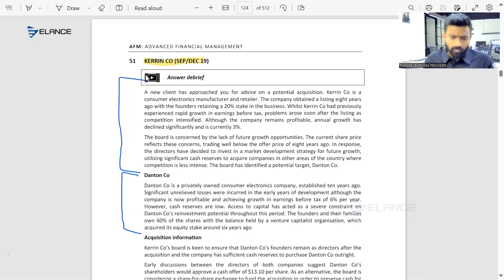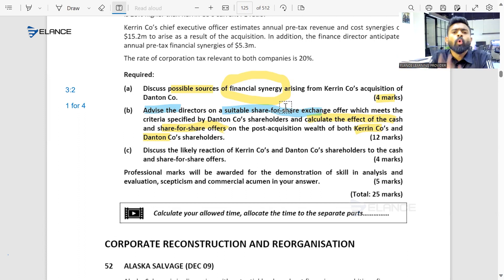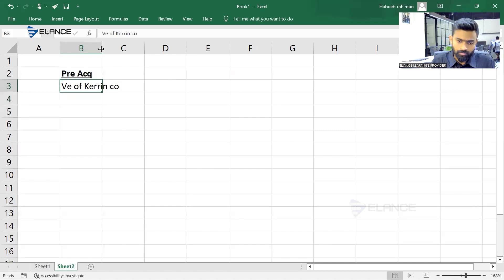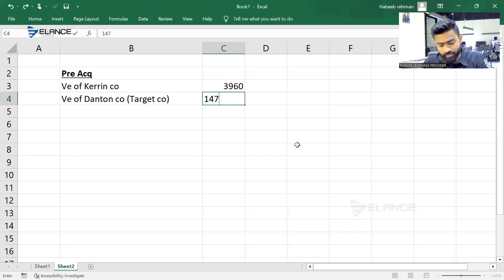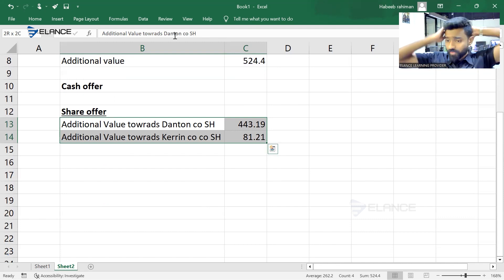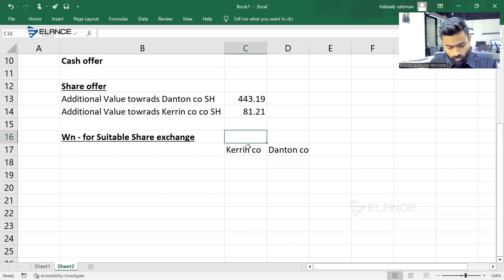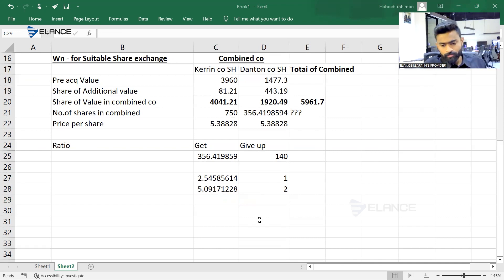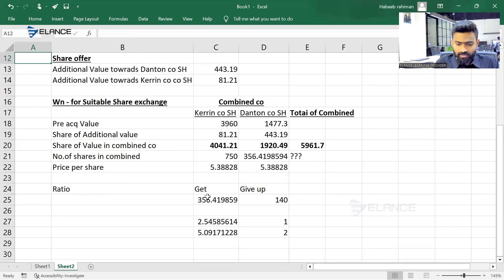ELANCE MARATHON QUESTION PRACTICE 1/4 | AFM SEPTEMBER SESSION 2023|HABEEB RAHIMAN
Watch the complete video of Elance Marathon Question Practice, AFM (Advanced Financial Management) paper -Class 1 and prepare to deliver the best for ACCA September Session 2023.

Watch the complete video to ease your preparation for the AFM paper.